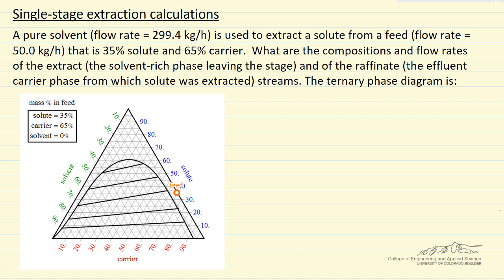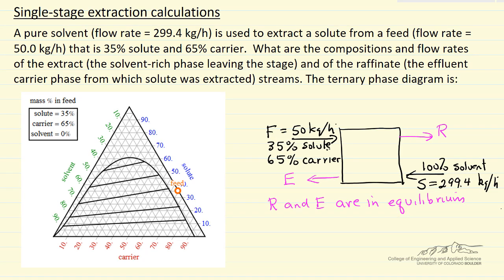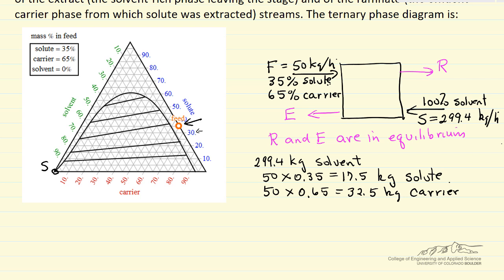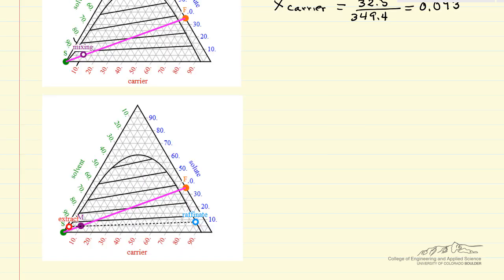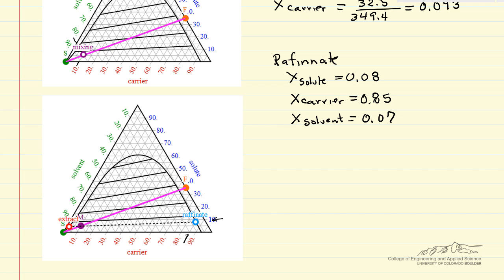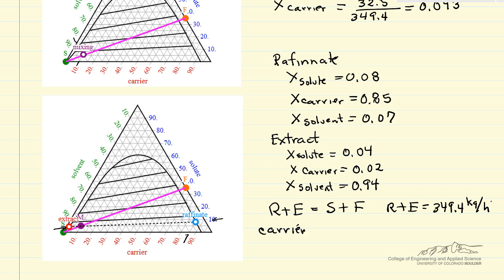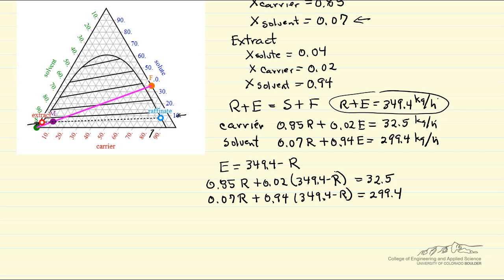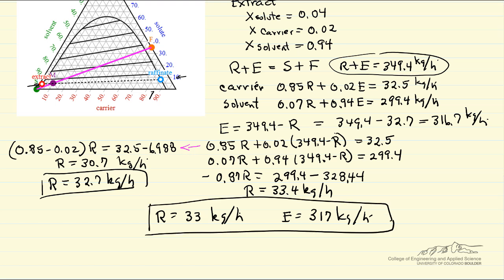Single-Stage Extraction Calculations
Organized by textbook Demonstrates how to use a ternary phase diagram for a single-stage extraction and solves the mass balances to determine the flow rates exiting the extraction unit. Made by faculty at the University of Colorado Boulder, Department of Chemical & Biological Engineering.